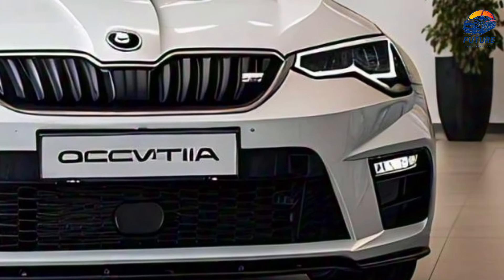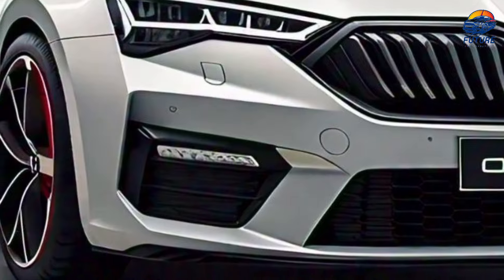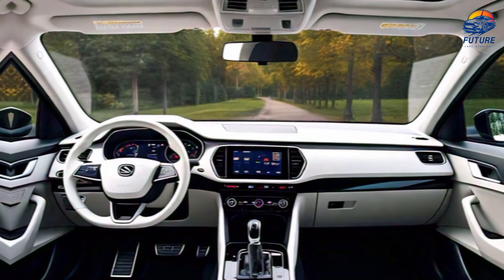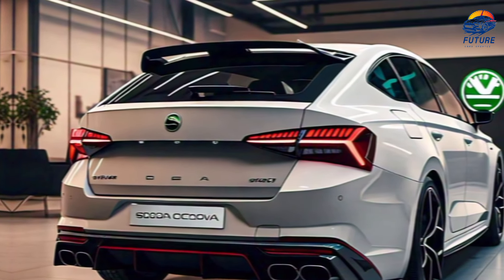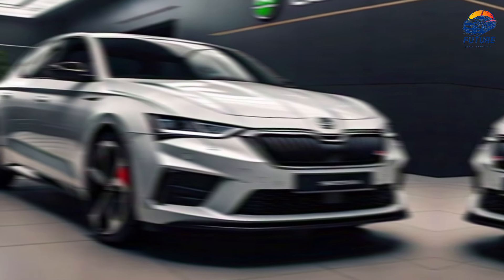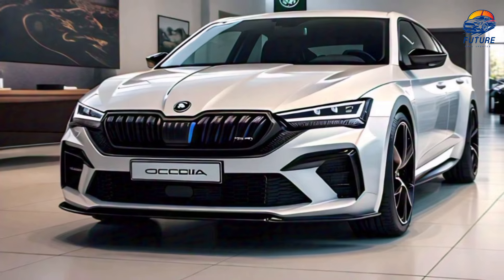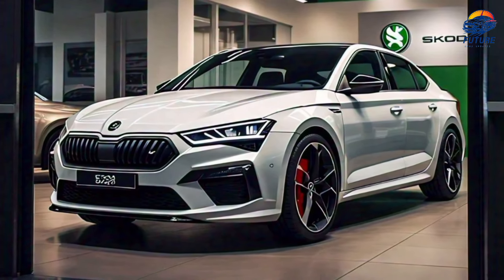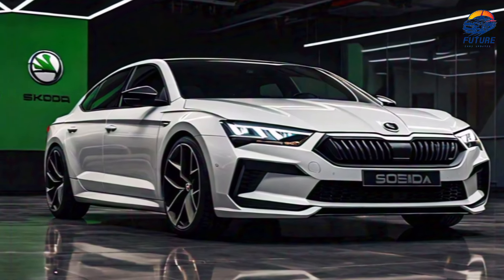2025 Skoda Octavia Revealed - The Ultimate Driving Machine! | First Look & Walkaround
The 2025 Skoda Octavia

2025 Skoda Octavia - The Ultimate Driving Machine! | First Look & Walkaround

"Get ready to experience the future of driving! The 2025 Skoda Octavia is here, and it's packed with cutting-edge features and sleek design. Join us for a first look and walkaround of this stunning vehicle.